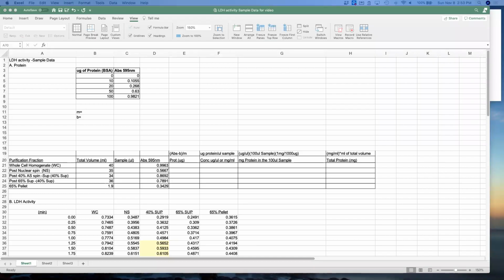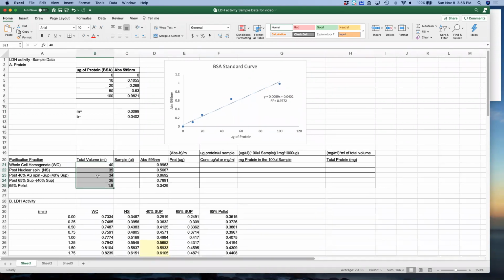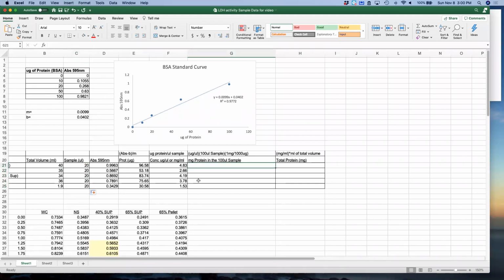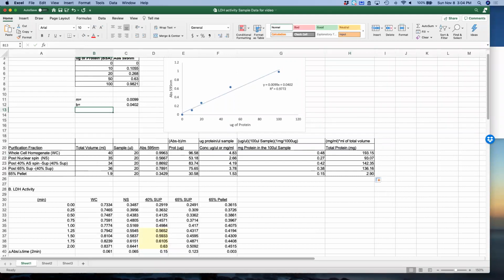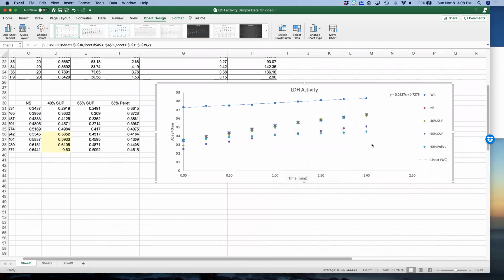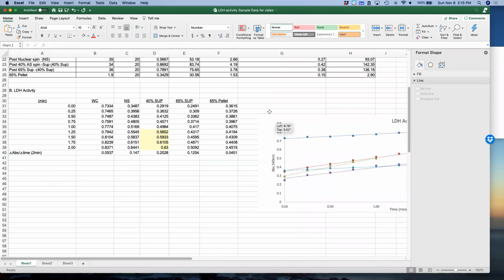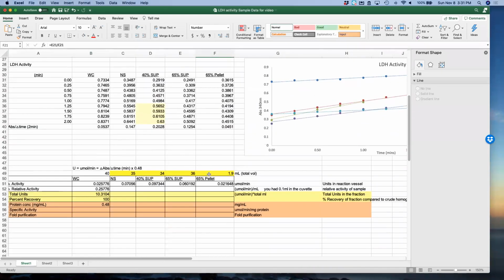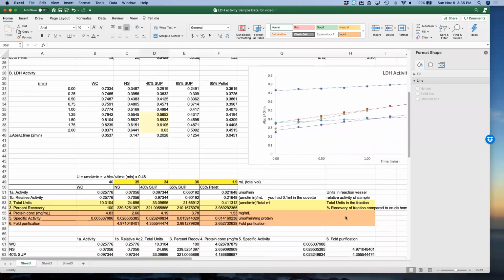Excel Walkthrough for Protein Purification Day 2 Data Analysis